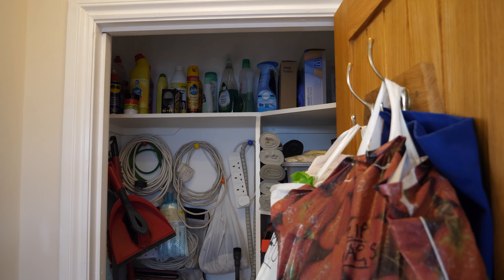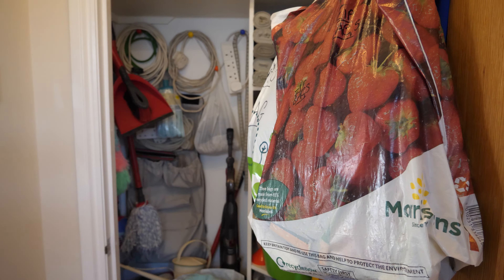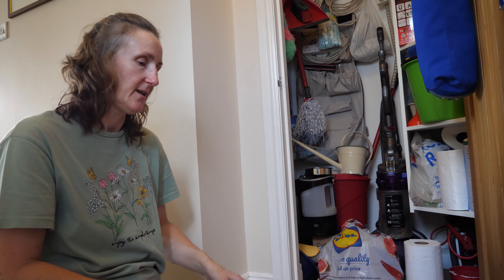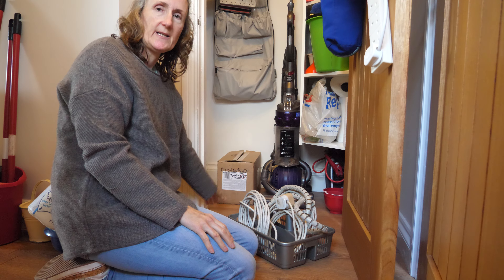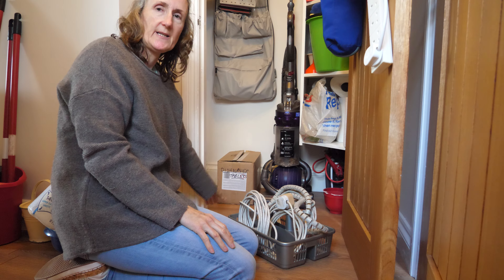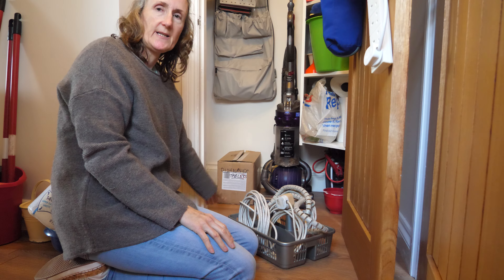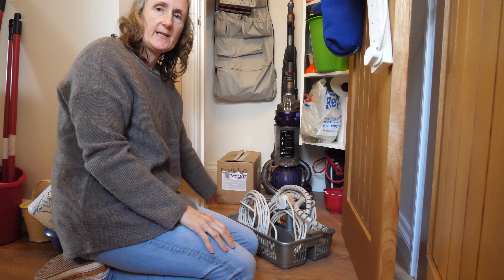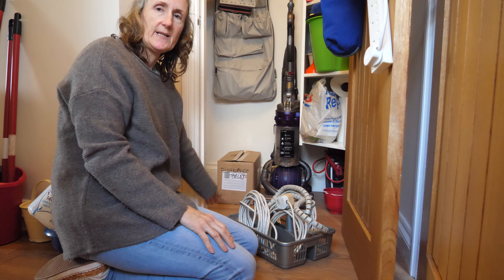Cleaning Cupboard Declutter & Tidy | Talking You Through My Tidy Cupboard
Hi everyone,
Today I'm decluttering my cleaning cupboard after its got into a mess over the summer and then I talk you through the tidy cupboard.